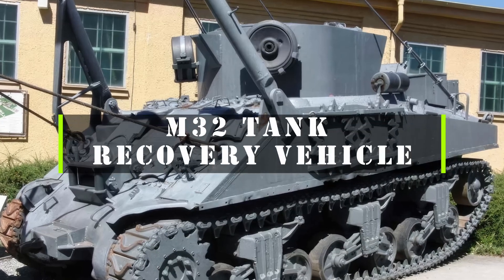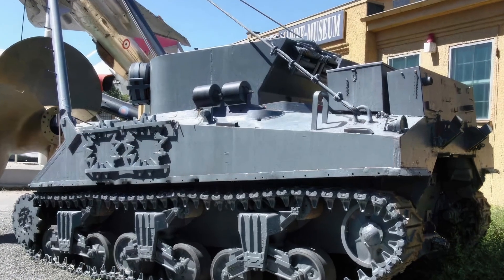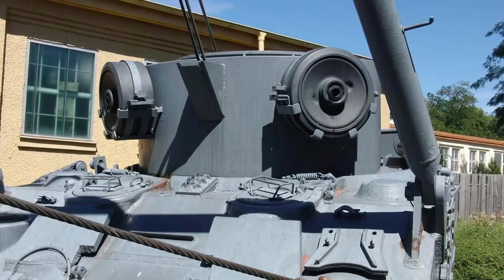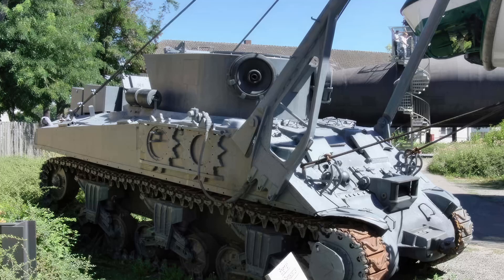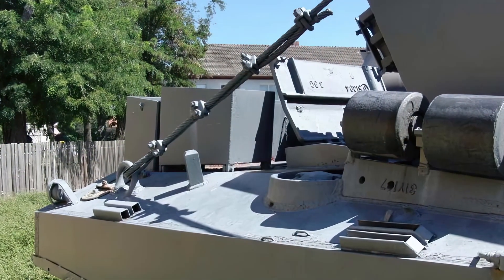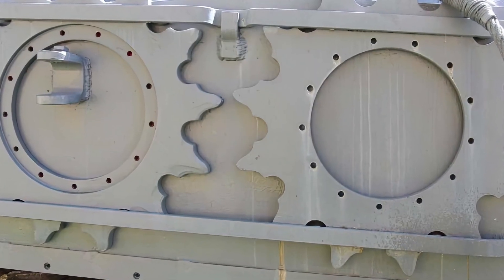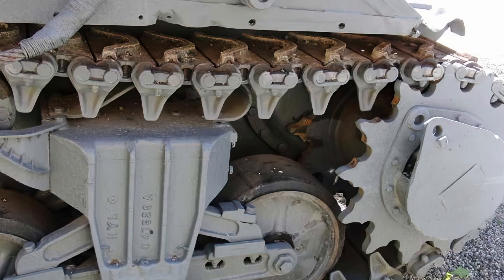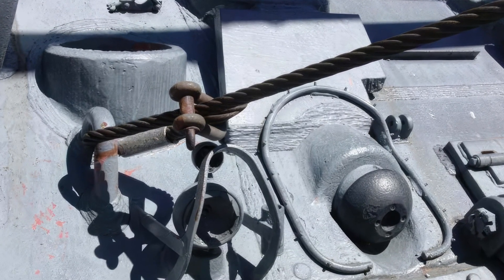M32 - Tank Recovery Vehicle - HD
The Bergepanzer M32, also known as the M32 Tank Recovery Vehicle, was an armored recovery vehicle used during World War II and the Korean War by the United States

Thanks !